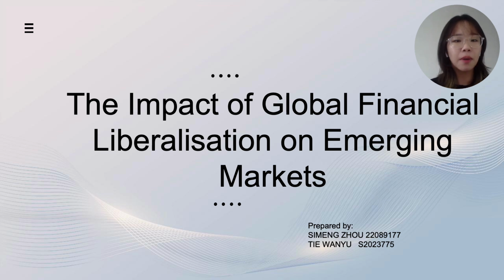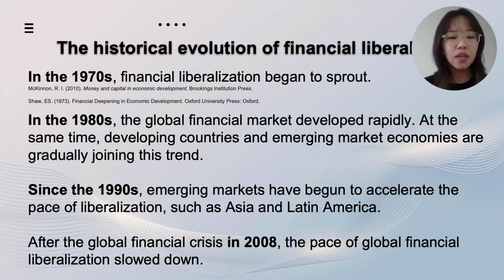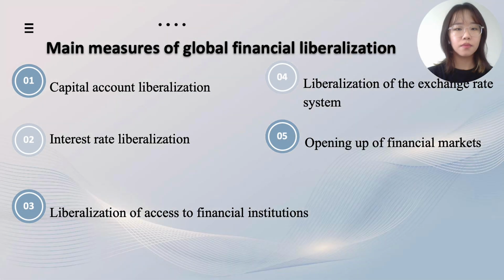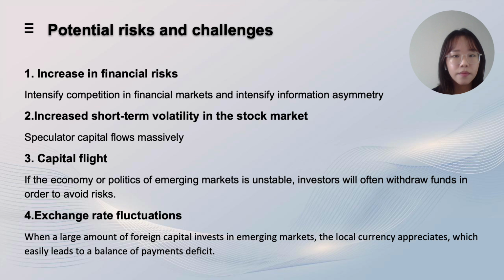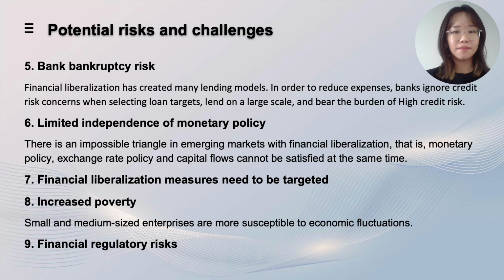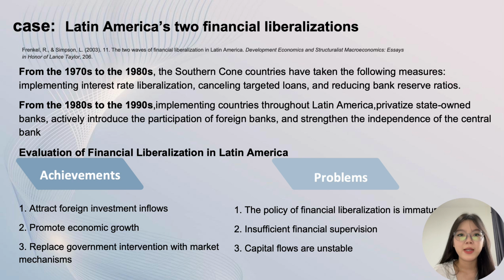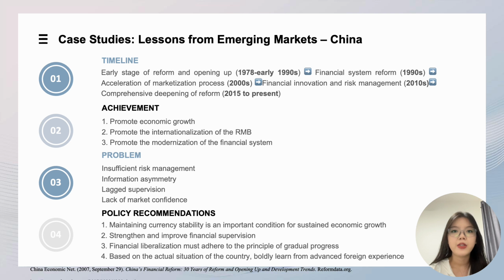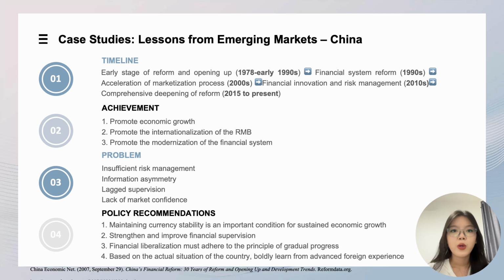The Impact of Global Financial Liberalization on Emerging Markets--oral presentation